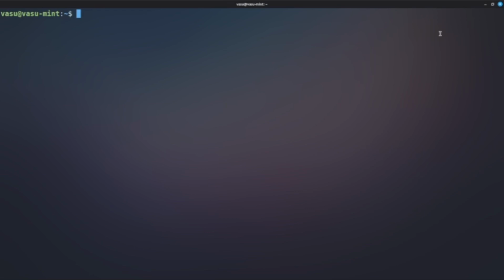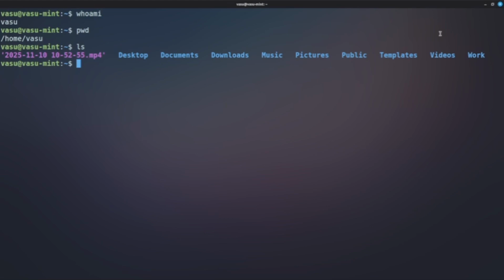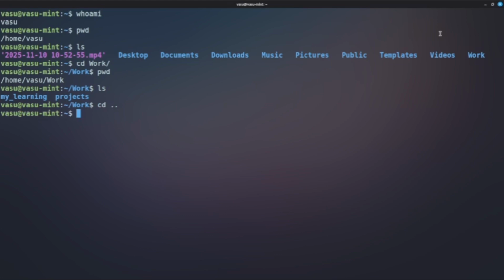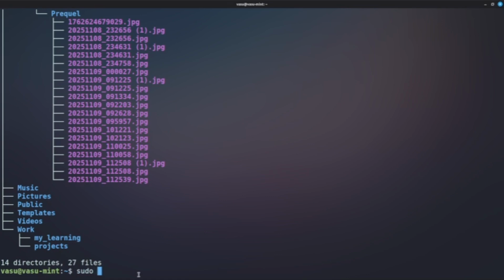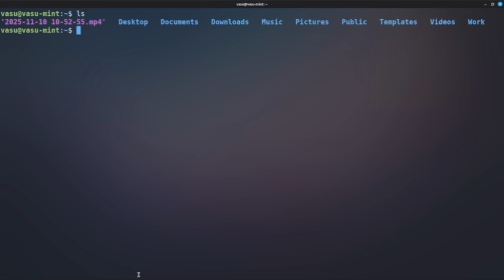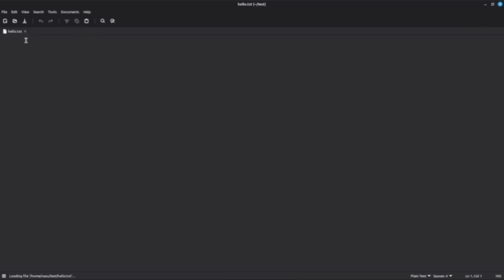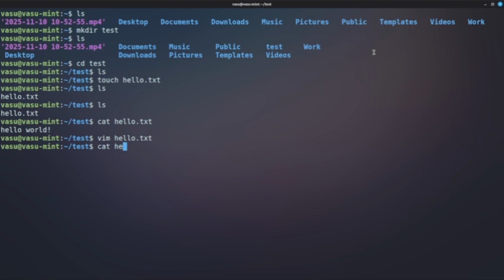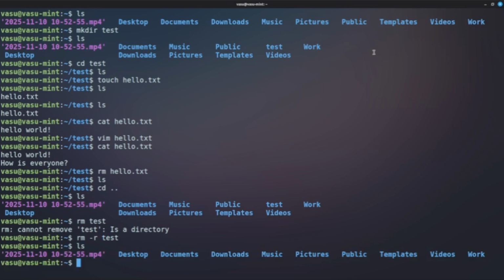Your First Linux Commands Explained Simply.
In this video, I’ll walk you through some basic Linux commands that every beginner should know — how to navigate directories, create folders, and understand the terminal.